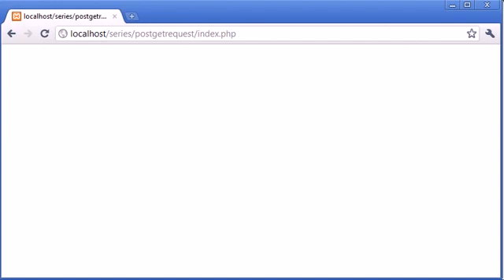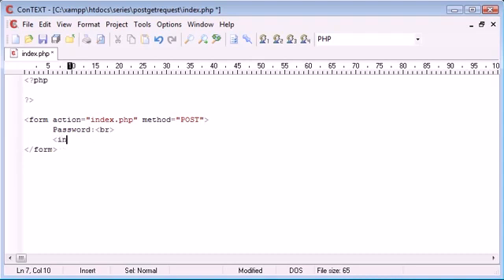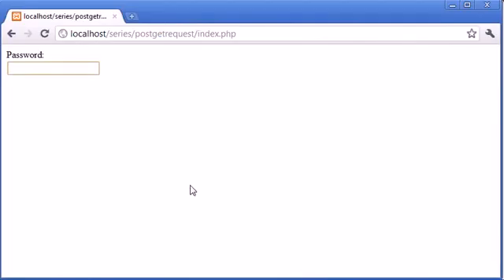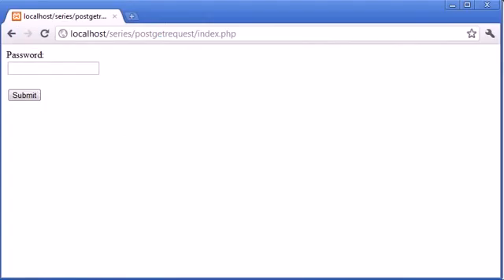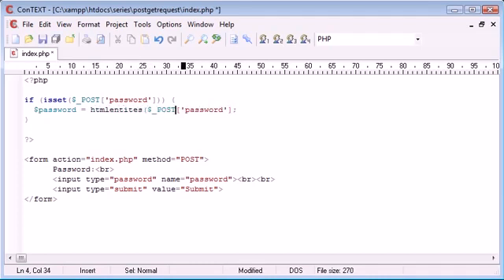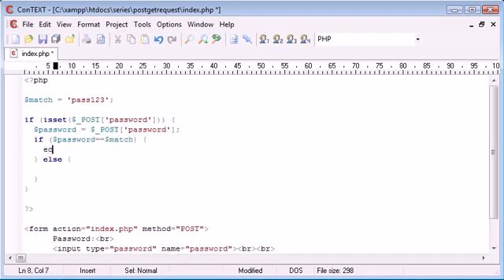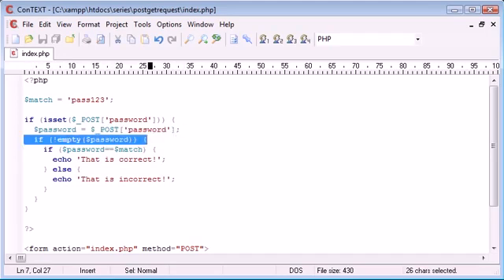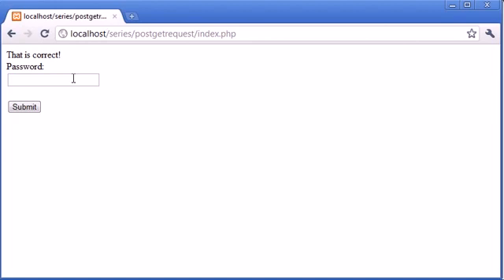Beginner PHP Tutorial 70 Working with $ POST Variables